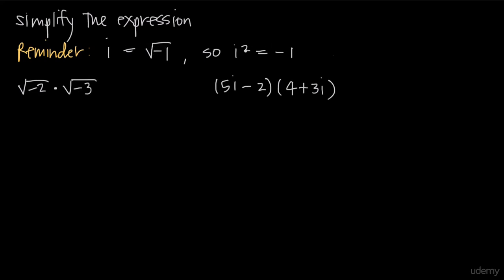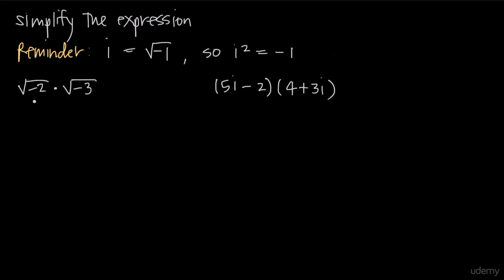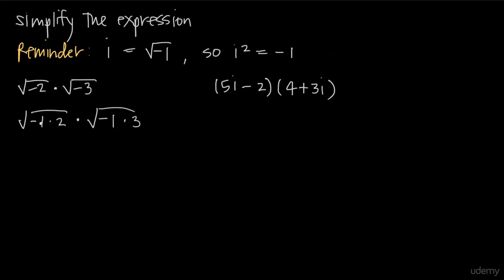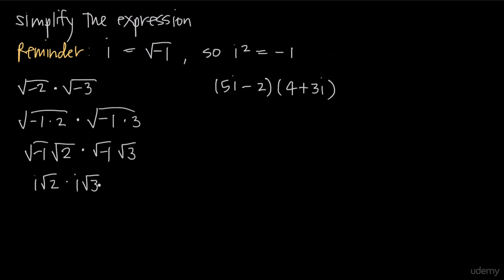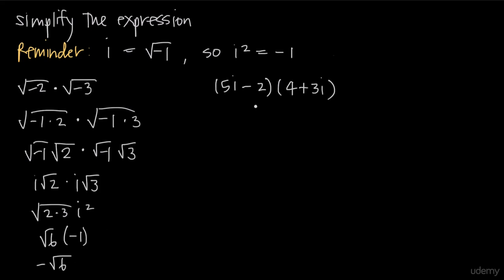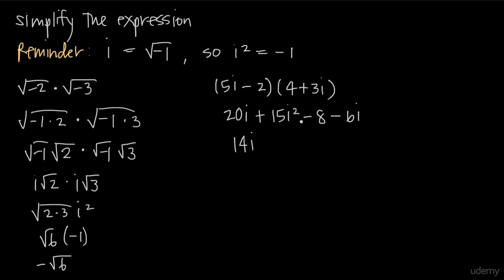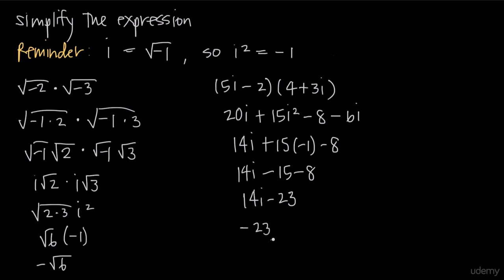5 Imaginary numbers, example 2